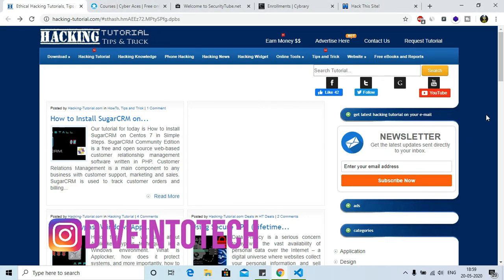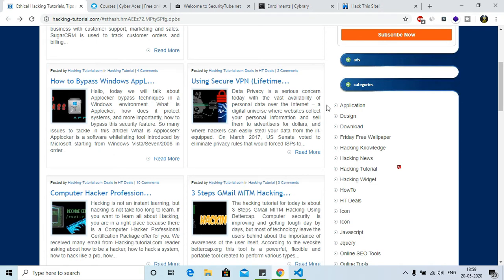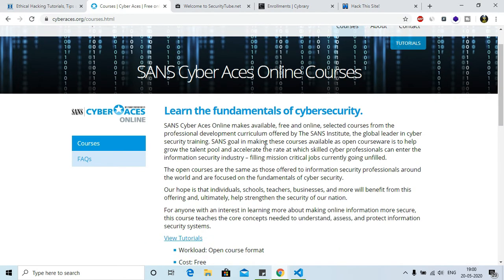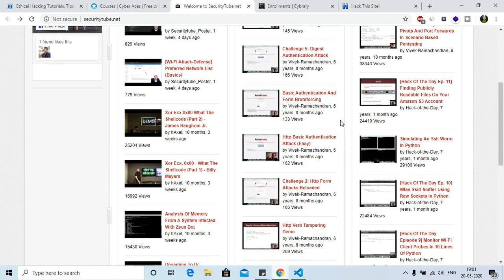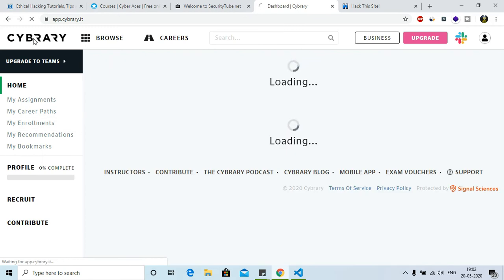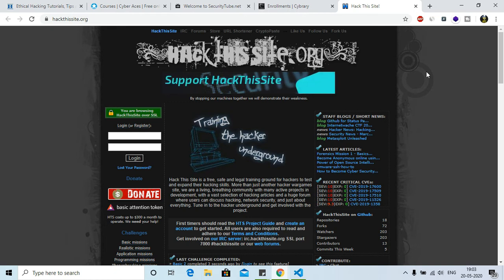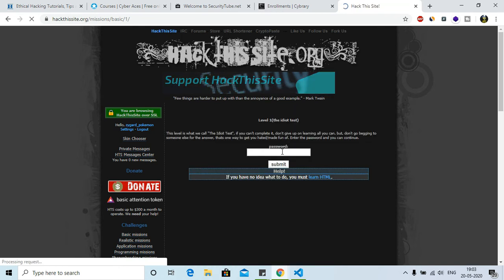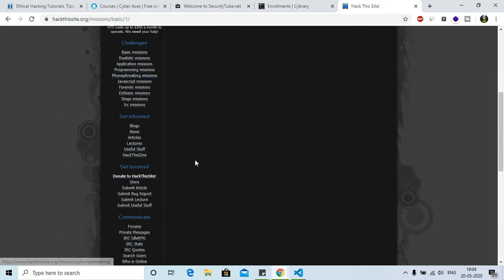Top 5 Websites To Learn Ethical Hacking For Free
Here in this video we are going to talk about top 5 websites to learn ethical hacking for free. Or the websites from which you can learn and practice cyber-security for free. Well ethical hacking can be learned but it has to be kept in the mind to become a cyber security expert.

Topics Covered In This Video:
1. Top 5 websites to learn ethical hacking
2. Best websites to lean hacking
3. How to learn ethical hacking
4. Where to practise hacking